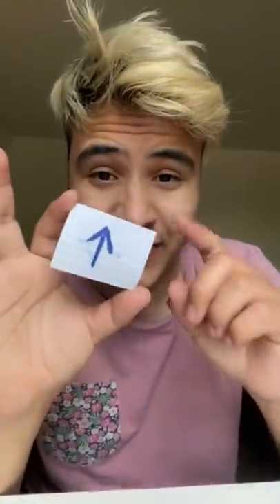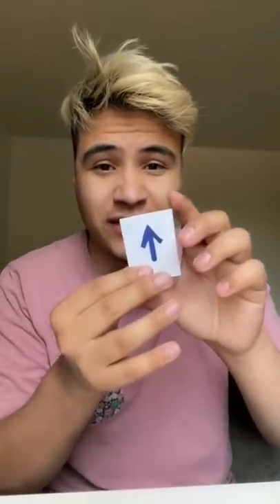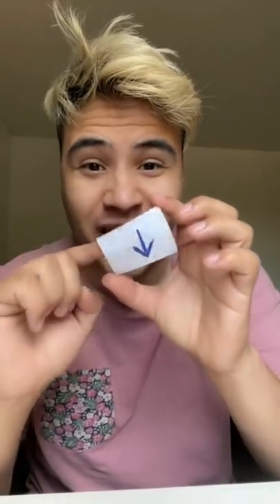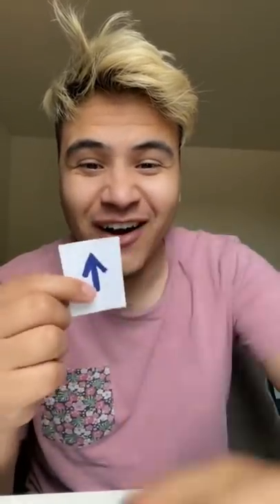The Impossible Arrow Trick 🤨🧐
I have no idea how this is even possible.